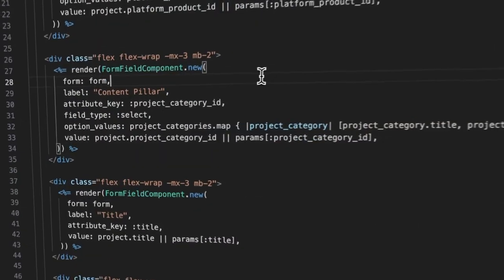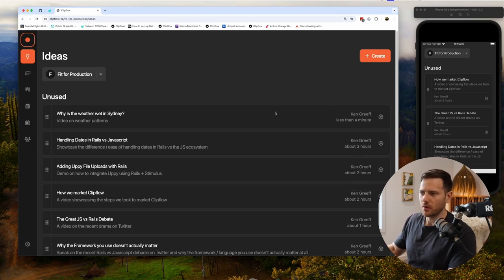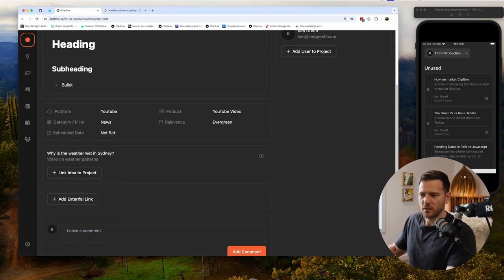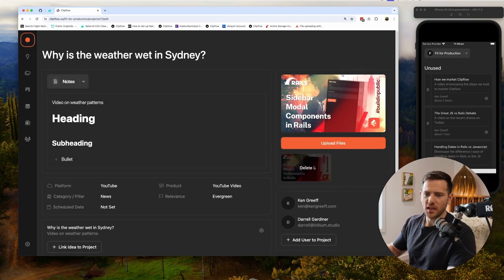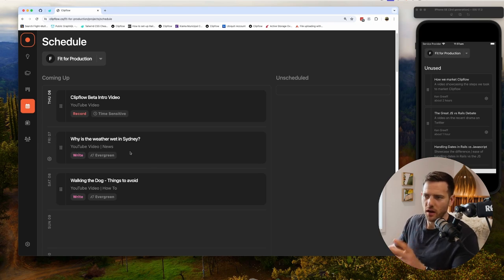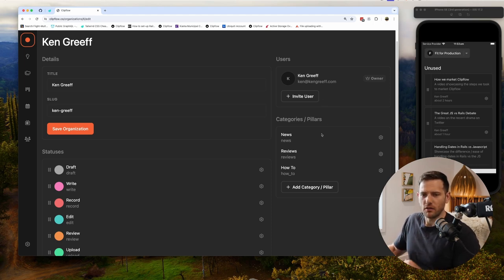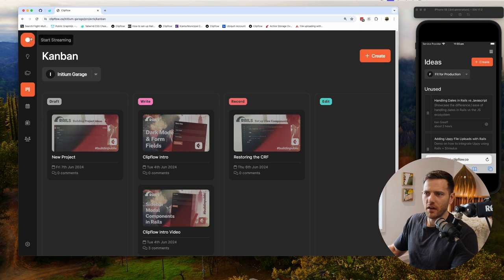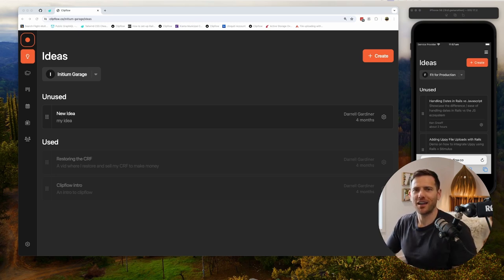Introducing Clipflow Beta - Feature Walkthrough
We are proud to announce the official launch of the Clipflow Beta. Take a look at some of the key features. If you are create videos on YouTube or know someone who does, please join our limited beta and help us improve and create the best workflow possible.